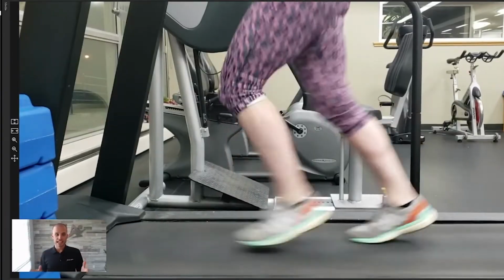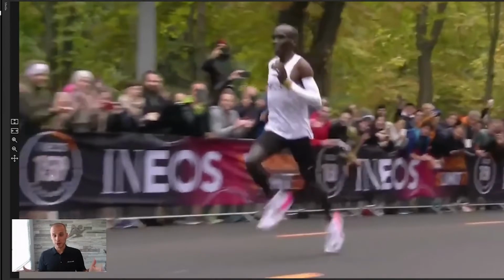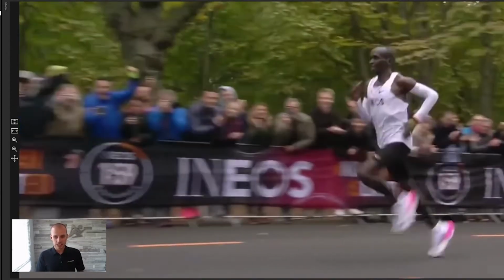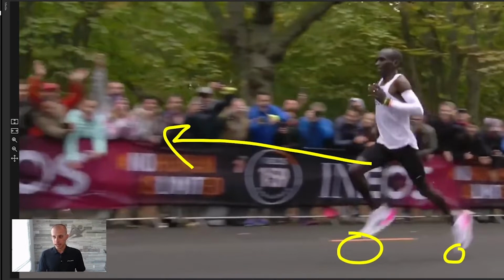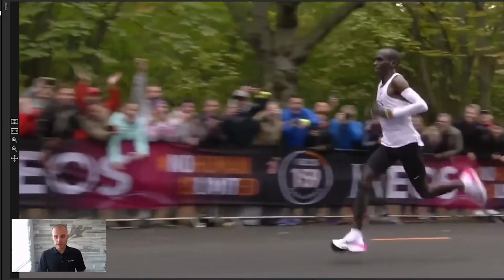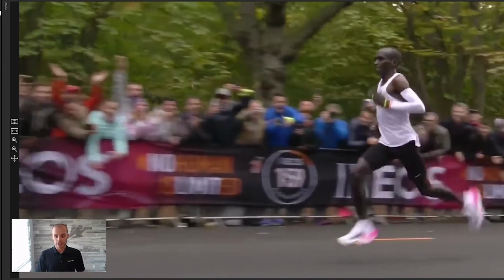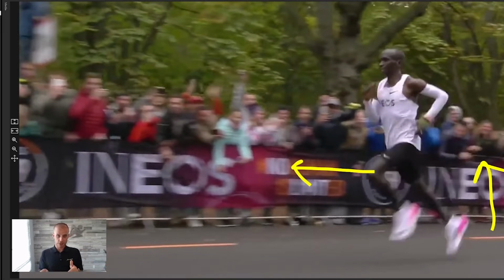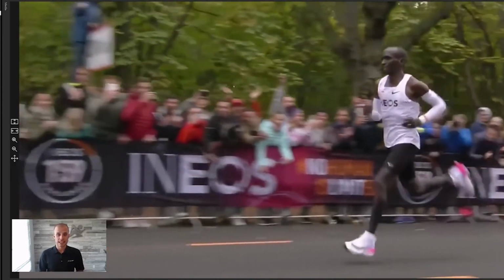How to Run Like a Pro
Discover the #1 Reason Elite Runners are SO FAST (And how you can use it, too!)

Learning to run this way can be the difference between crashing into “the wall” or cruising to a PR.

Watch the video to learn how!

Then check out Kneed for Speed!

Kneed for speed is a 4-week annual bootcamp that teaches runners how to run faster without having to train harder or run more.